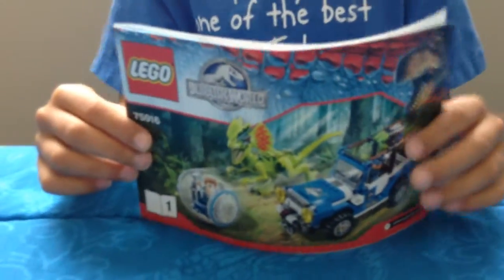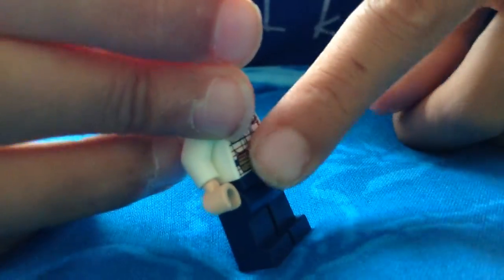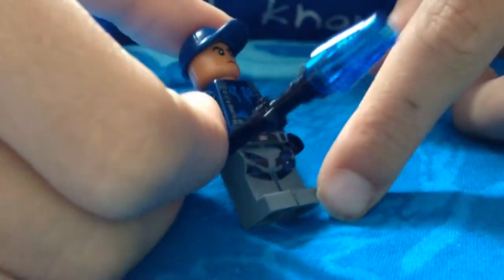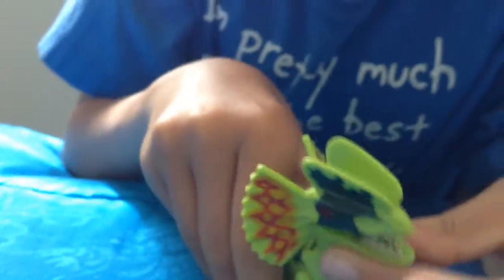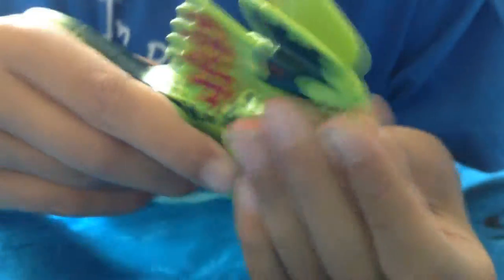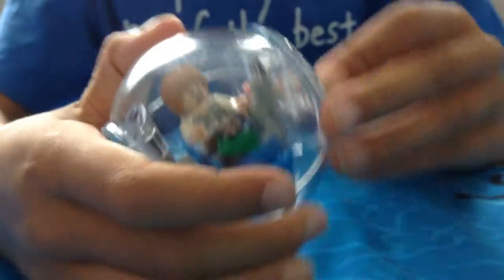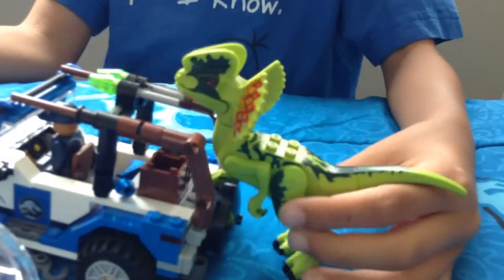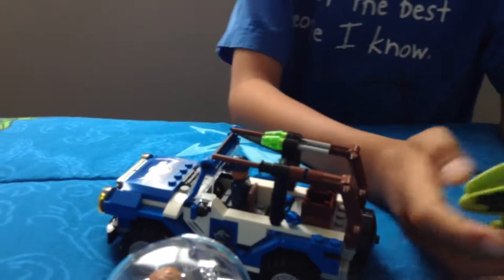Lego Jurassic World Dilophosaurus Ambush Lego Review